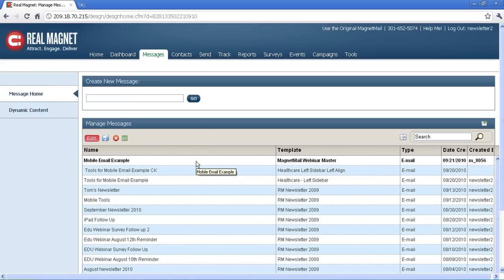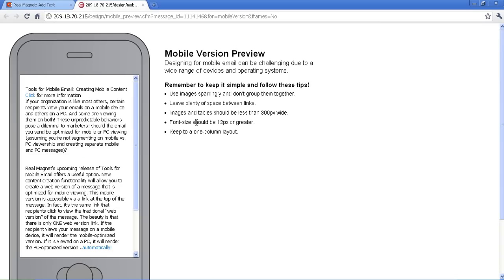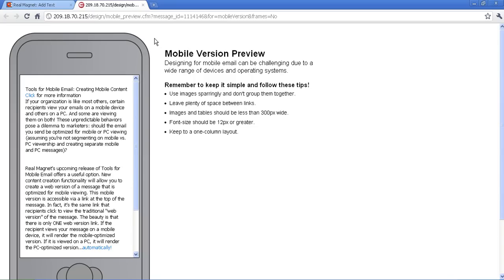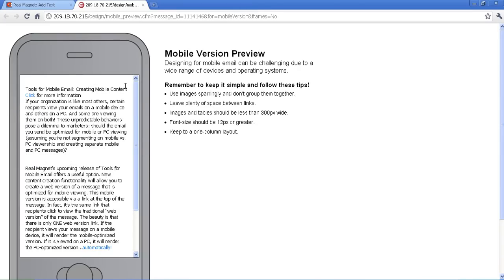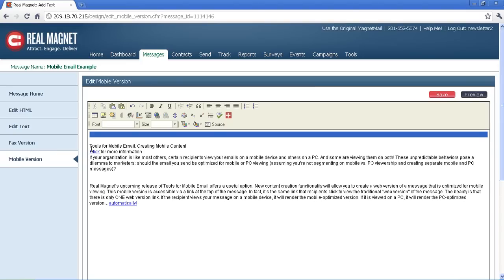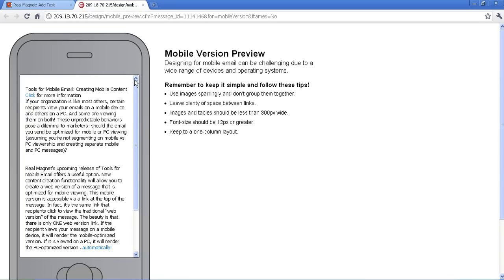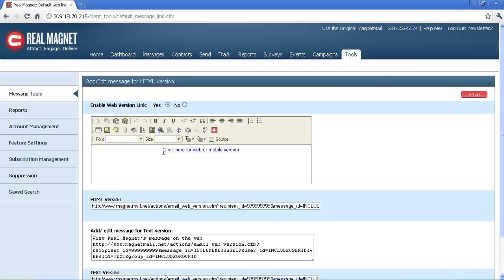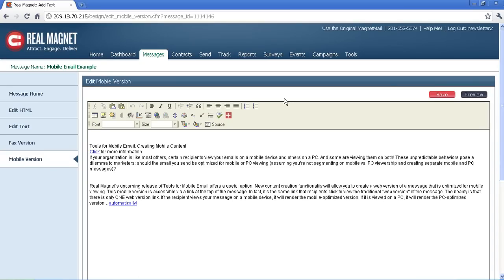Tools for Mobile Email: Mobile Web Version